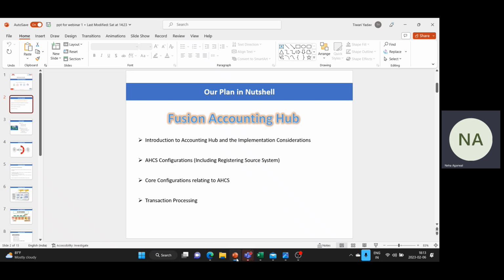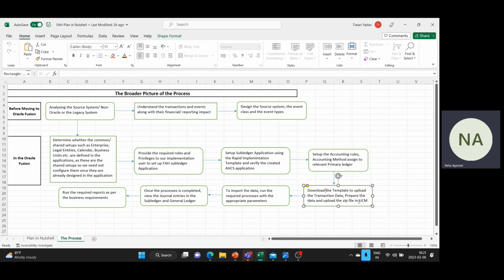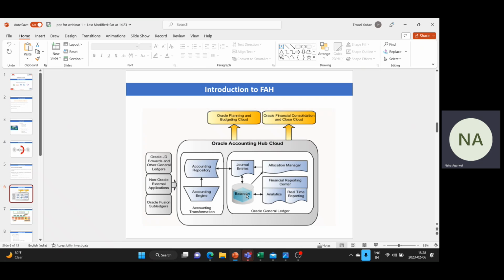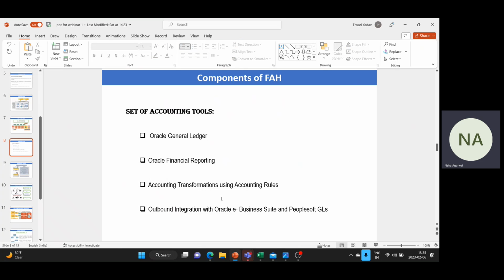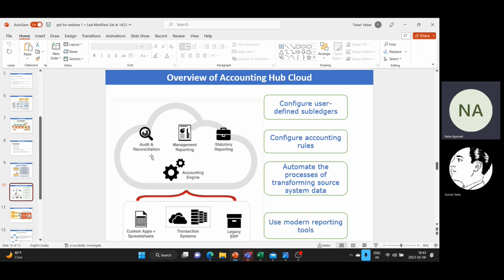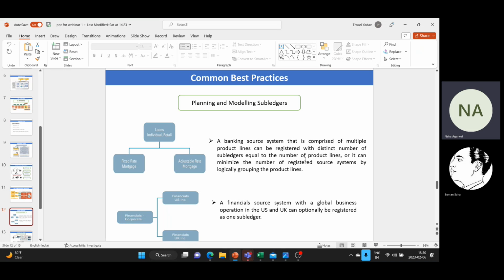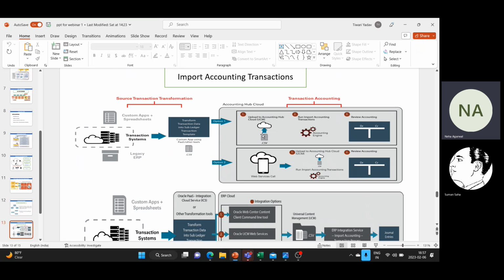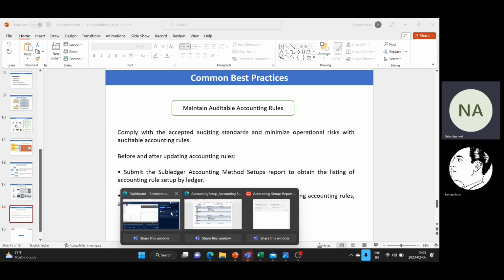Oracle Fusion Accounting Hub-Five Days Webinar Series | FAH Intro and Implementation Considerations